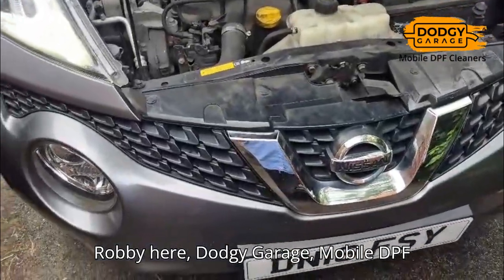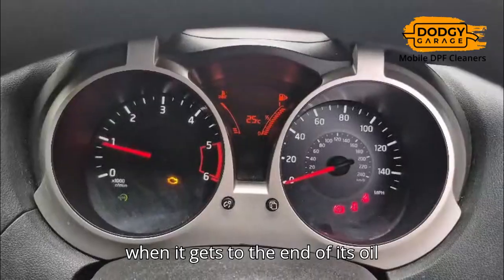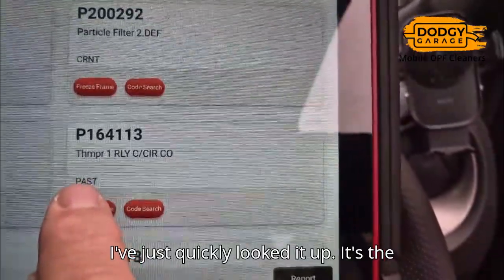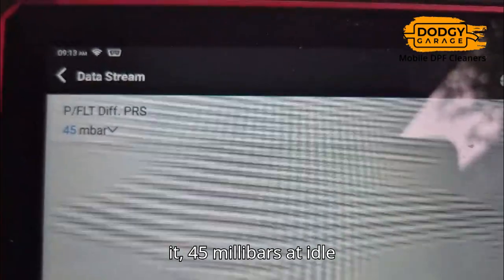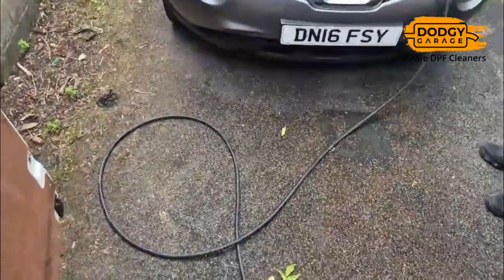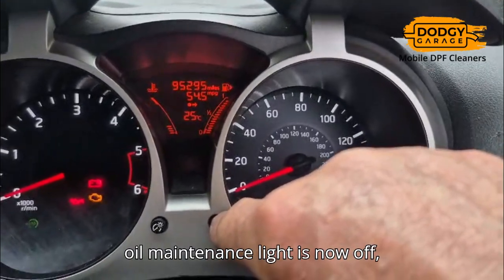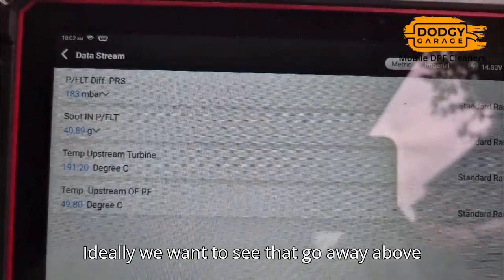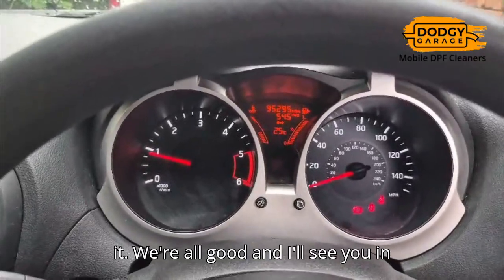Nissan Juke DPF Blocked AGAIN! Access Pressure Sensor Cleaning + Blown Relay Fix | p038013 p200292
Nissan Juke owners, this one's for you! Robby from Dodgy Garage tackles a blocked DPF with multiple underlying issues that prevented proper regeneration.

THE PROBLEM: This Nissan Juke came in with DPF warning lights, but the real culprits were hiding beneath the surface - oil service interval not reset, blown thermo plunger relay, and faulty glow plugs preventing regeneration.

THE BREAKTHROUGH: Unlike most Nissan Jukes where the upstream turbine pressure sensor requires removing plastic panels and windscreen wipers (4-hour job!), this particular model has convenient access - saving massive time and labor costs.

WHAT YOU'LL DISCOVER:
✅ How to locate the easily accessible upstream turbine pressure sensor
✅ Why oil service resets are CRITICAL for DPF regeneration
✅ Identifying blown thermo plunger relays and their symptoms
✅ The hidden connection between glow plug failure and DPF problems
✅ Proper pressure sensor cleaning technique
✅ Reading DPF pressure data in unusual diagnostic locations (hint: check under airbag menu!)
✅ Mobile DPF cleaning process with professional chemicals

KEY TECHNICAL INSIGHTS:

- Service interval reset procedure for Nissan vehicles
- Why oil dilution codes prevent DPF regeneration
- Glow plug role in achieving 600°C+ temperatures for regeneration
- Understanding pressure readings: 0-10 millibars = healthy, 45+ = blocked

IMPORTANT WARNING: Even after successful DPF cleaning, this vehicle needs glow plug replacement. Without functioning glow plugs, the DPF will block again within a week as regeneration temperatures cannot be achieved.

This repair showcases why proper diagnosis beats quick fixes every time. Don't just treat the symptom - find the root cause!

LIKE if this saved you from an expensive garage bill!

Follow Dodgy Garage for Mobile Services:

- Weekly diagnostic and repair content
- Mobile DPF cleaning across the region
- Real solutions for real problems